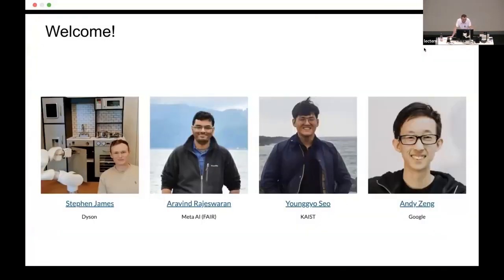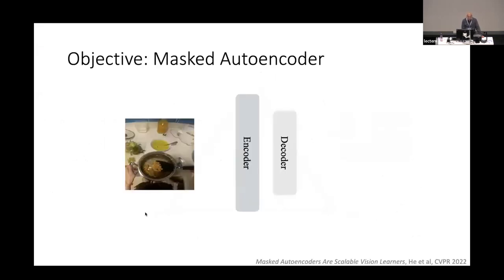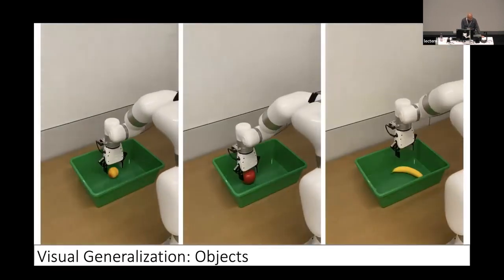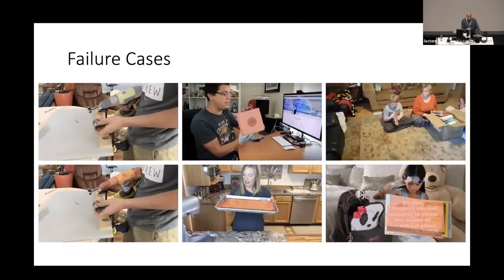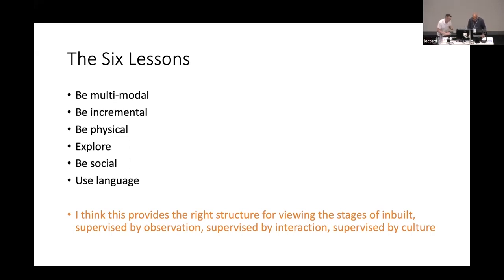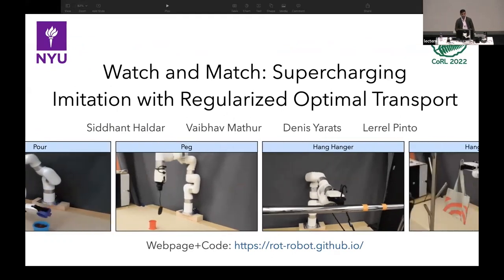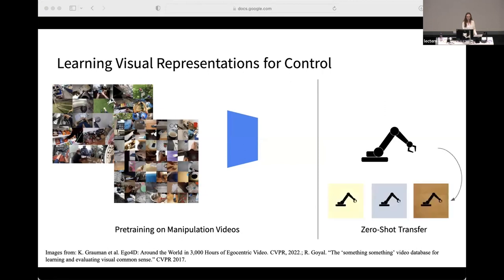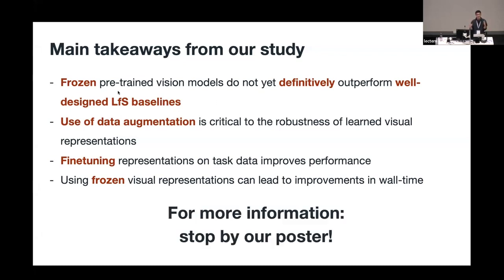CoRL 2022 - Workshop on "Pre-training for Robot Learning"